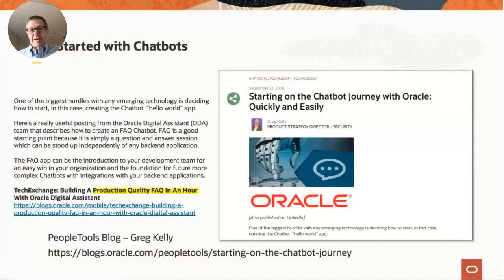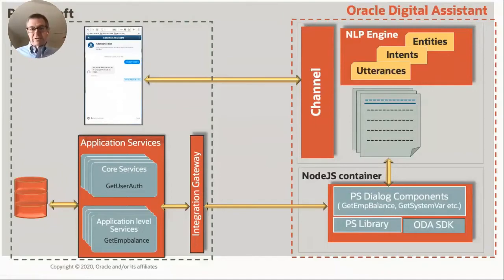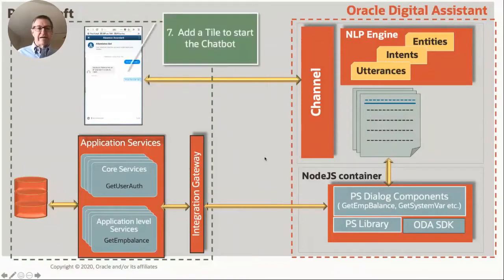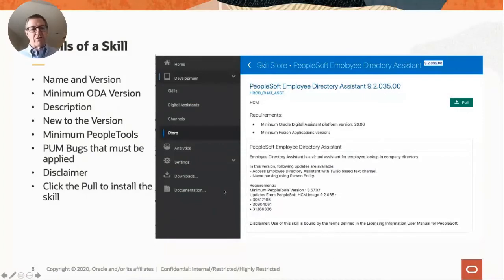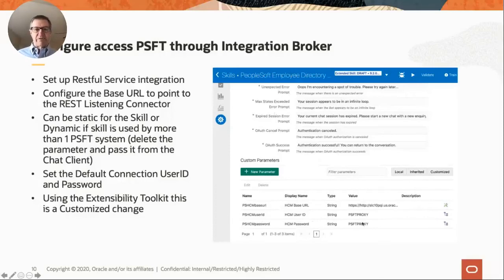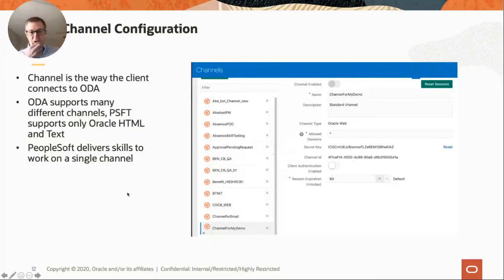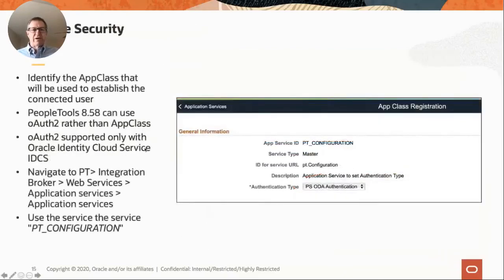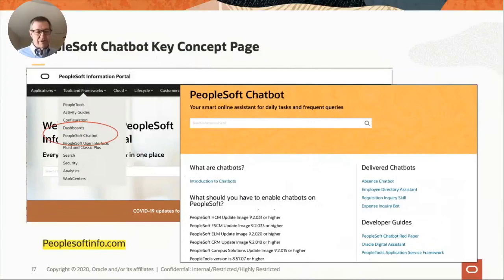Deploy a PSFT Chatbot in Less Than 20 Minutes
Learn what it takes to deploy a chatbot from the Oracle Digital Assistant Skill store and get it working from a PeopleSoft Application.